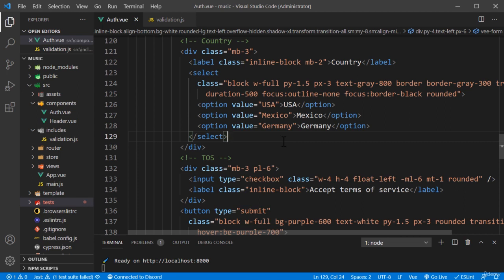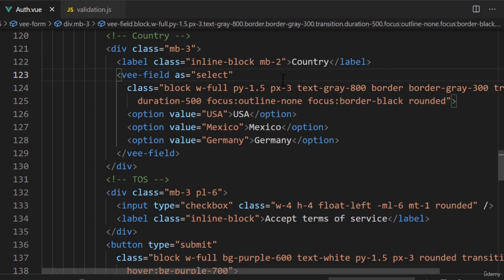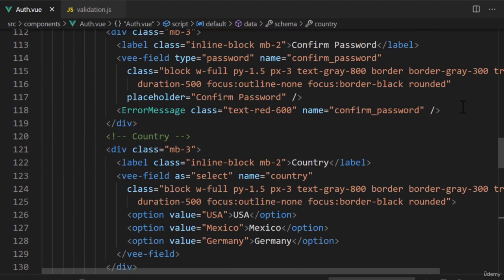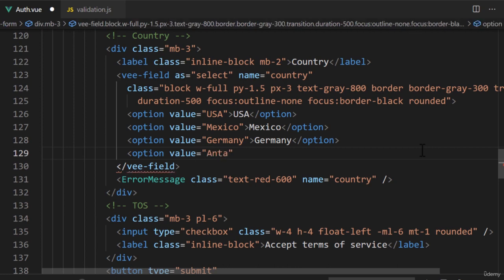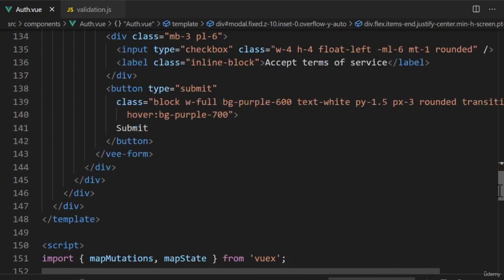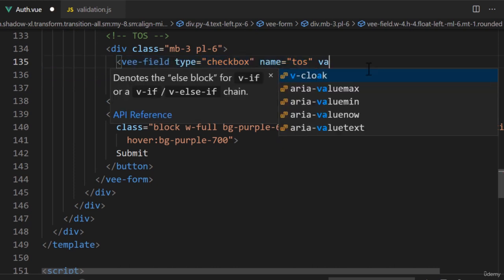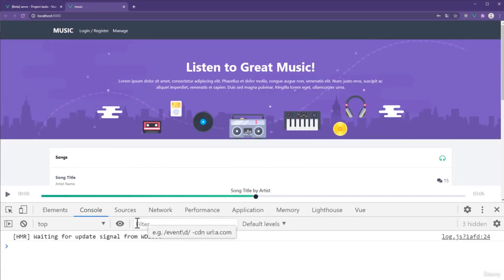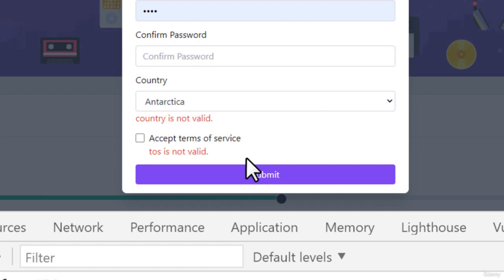010 Dropdown and Checkbox Fields (10 - Master Project Form Validation)